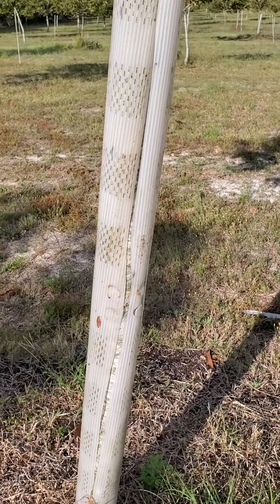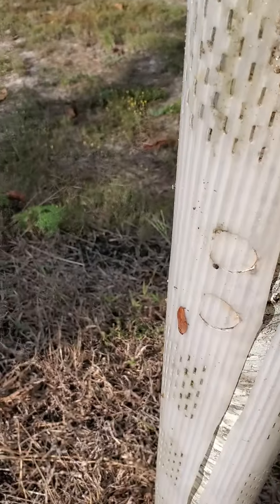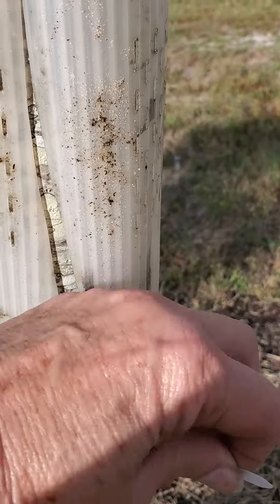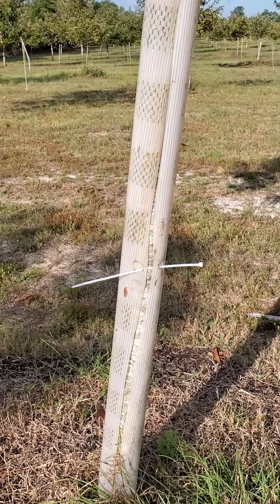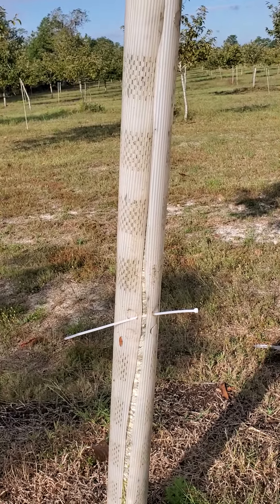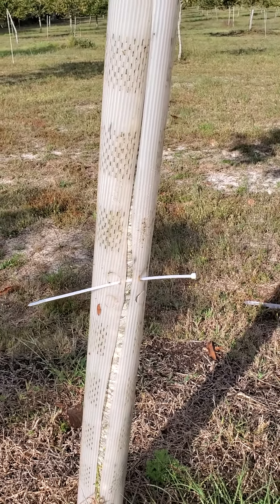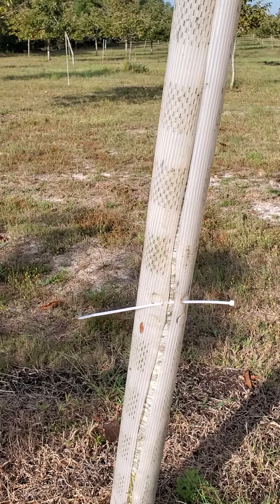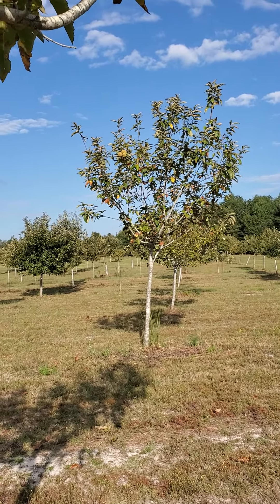Fall chores Part 2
The rest of part 1.😁